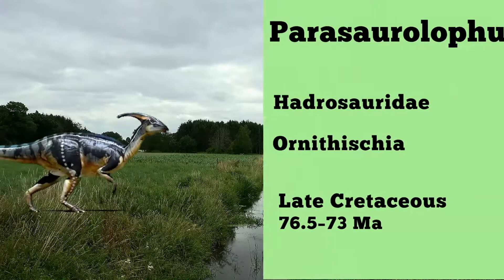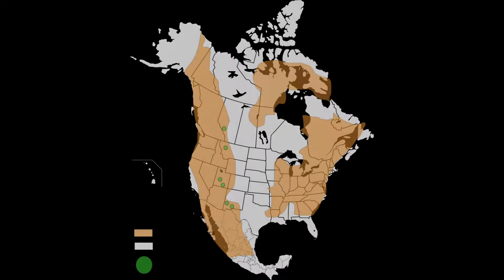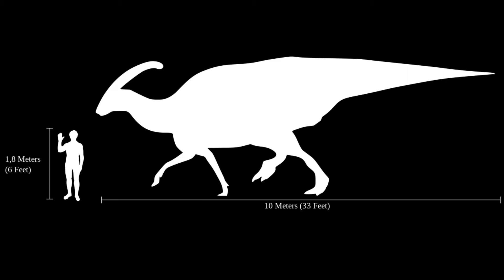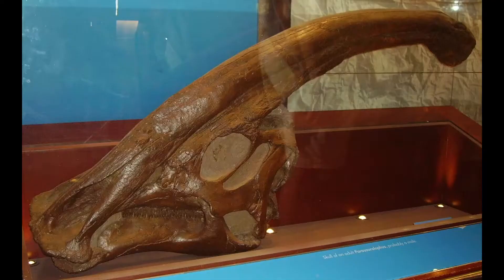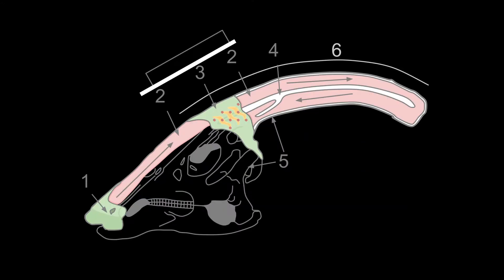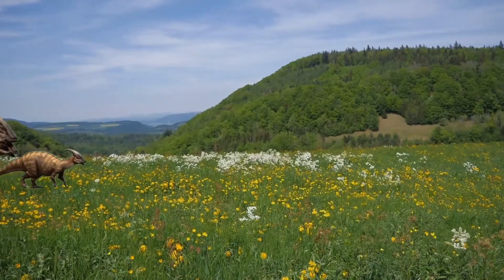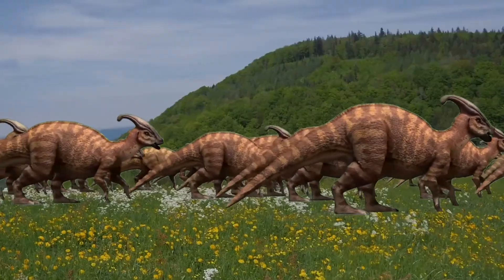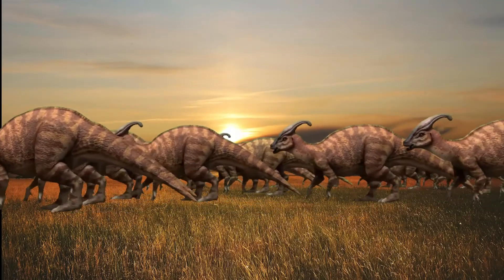Parasaurolophus walkeri | What did Parasaurolophus SOUND like?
Parasaurolophus --  "Near Crested Lizard"

Parasaurolophus was a duck-billed dinosaur with an extremely long, backward-sloping, bony crest. This was hollow and as large as the rest of its skull. Researchers believe that this served to produce a foghorn-like sound at low frequencies.

Parasaurolophus was a herbivore that ate pine needles, leaves, and twigs. Fossilized stomach contents have been found, consisting mainly of terrestrial plants.

Parasaurolophus probably migrated in herds like other duck-billed dinosaurs.